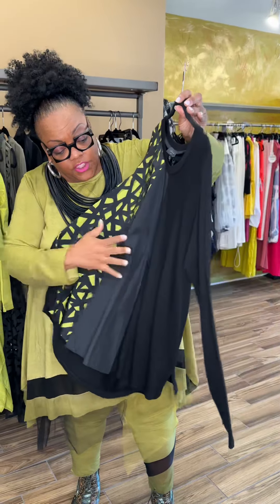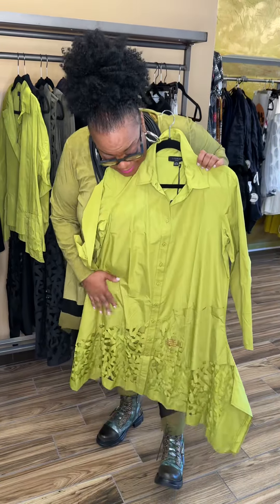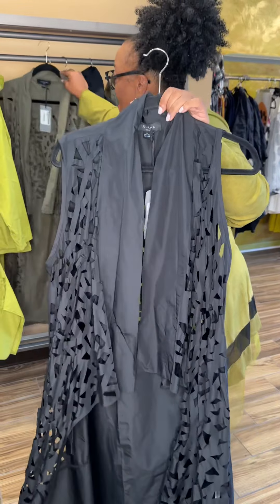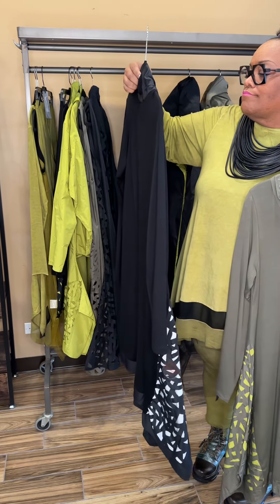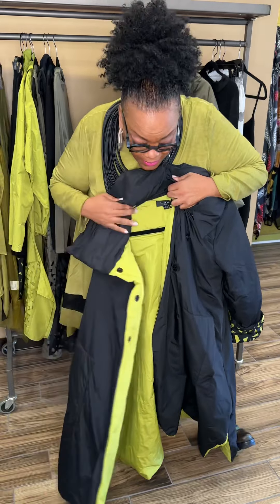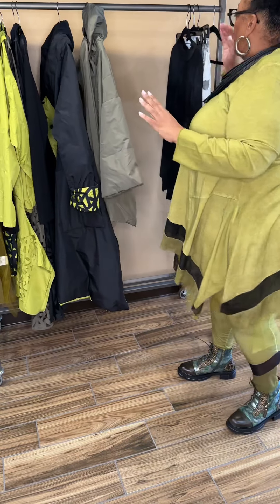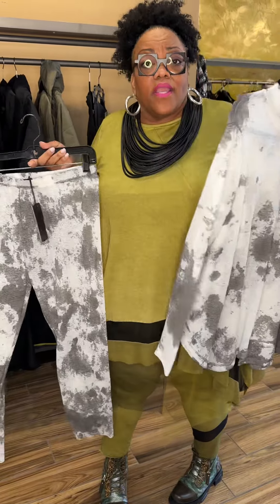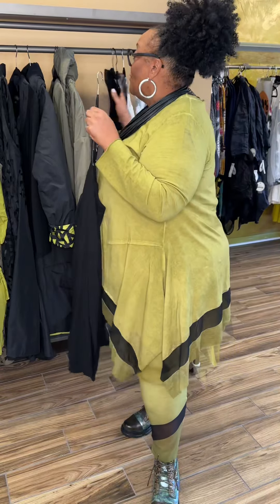New Fall Luukaa 2023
Fall in love with this fun, eye-catching collection from Luukaa. A beautiful color palate awaits in styles you’ll be excited to wear as you welcome the fall season. Luukaa is for all shapes and sizes, check out the video and let us know what you think!